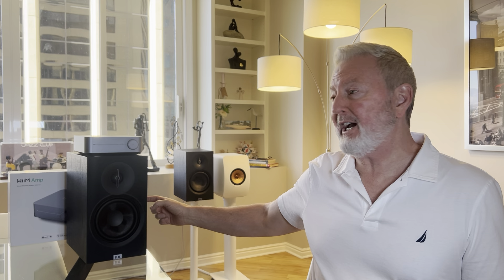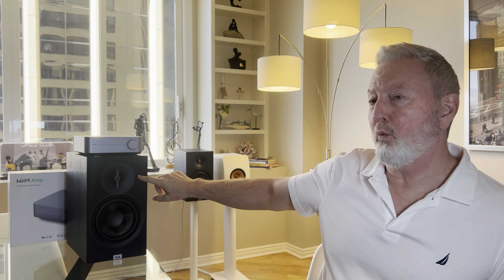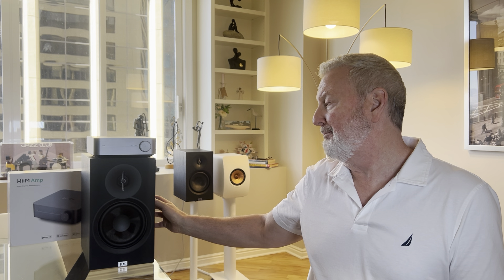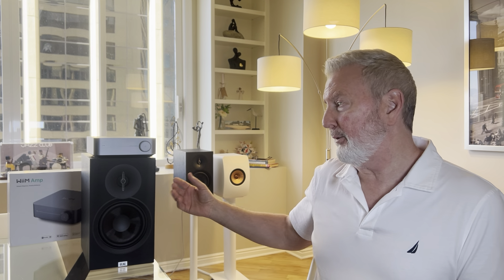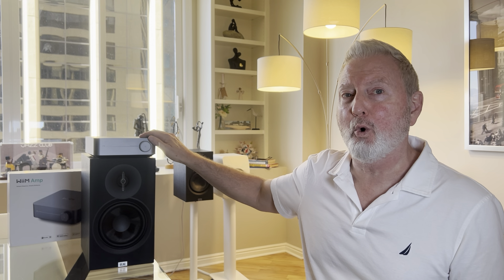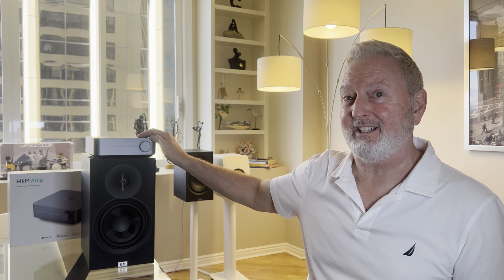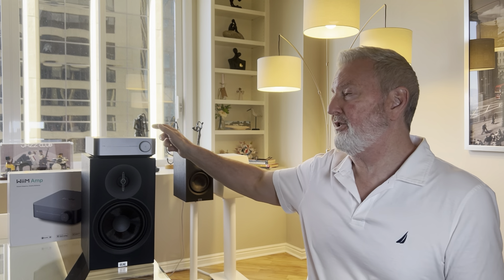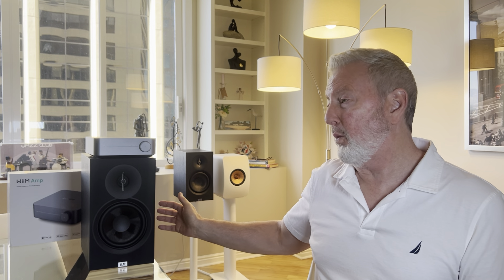$750 BADASS Bedroom HIFI System!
Elac Debut 3.0 + WiiM Amp w/HDMI & TV= HIFI HAPPY PLACE
This channel is about how we Hi-Fi enthusiasts can reach our HIFI HAPPY PLACE faster and with fewer buying mistakes. I share insights and observations and hacks on the process of the audiophile journey, based on my experiences. I want to help other Hi-Fi enthusiasts avoid some of the mistakes and detours and even U-turns and dead ends that I have made.

WiiM Amp $299 on Amazon

SMSL VMV A1 Class A (transistors) speaker amp 15wx2 @8ohms on Amazon $660

SMSL VMV A1 Class A (transistors) speaker amp 15w x 2 @8ohms on Apos.Audio $660

Reisong A50 mkIII 300B Class A SET Tube speaker amp 7.6w x 2  @8ohms on Amazon $850
It's worth trying a Single Ended Triode amp with 300B tubes. Maybe this is the sound you are looking for?!

Audiolab 6000A (Class A/B speaker amp 50 x 2 @8ohms) on Amazon $1,199.00

I have the WiiM Mini streamer in 3 rooms in my home:
WiiM Mini Streamer on Amazon $99.00

DACs I own and love:
Schiit Modi 3E DAC on Amazon $140

SMSL D300 DAC on Amazon $400

SMSL VMV D1se2 DAC on Amazon $720

Or Sponsor my trips to Axpona, Capital Audiofest, Munich High End, CanJam SoCal, CanJam NY, CanJam London.

Hunter